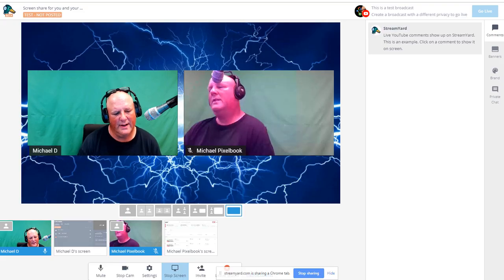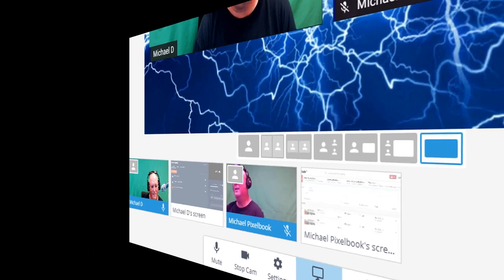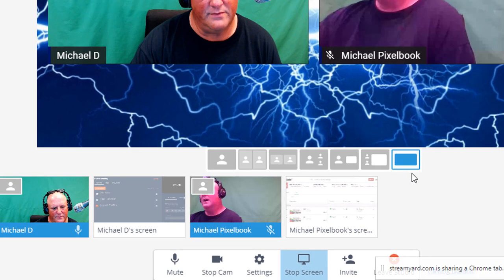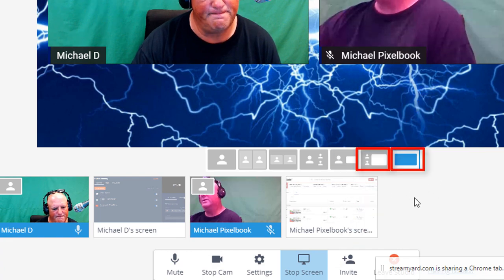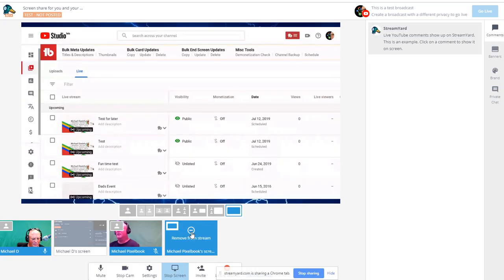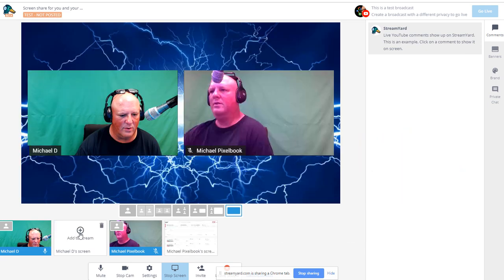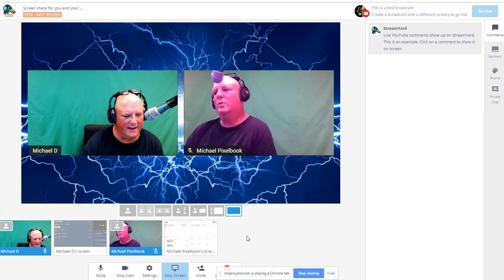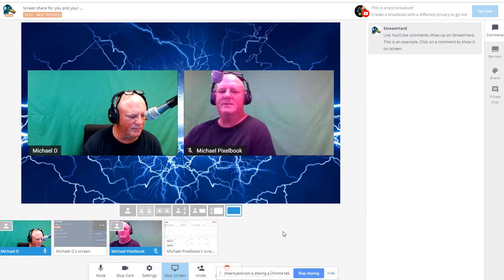StreamYard Screen Share January 2020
I created a video to show how to screen share in streamyard.

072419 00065